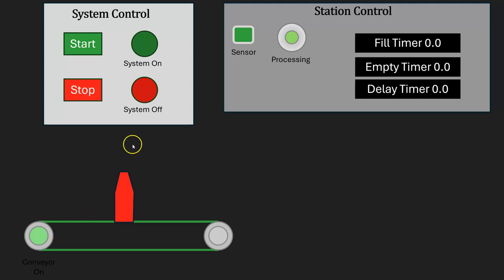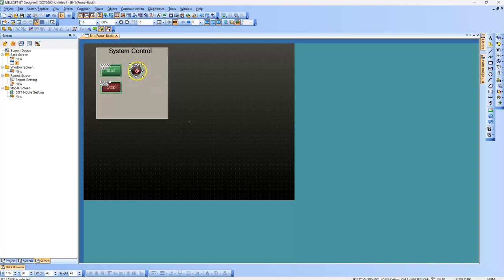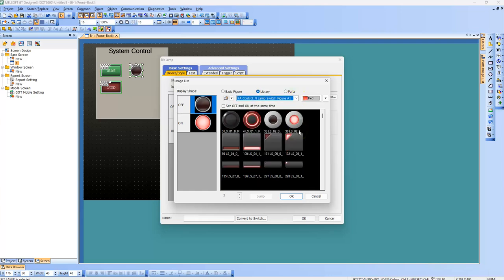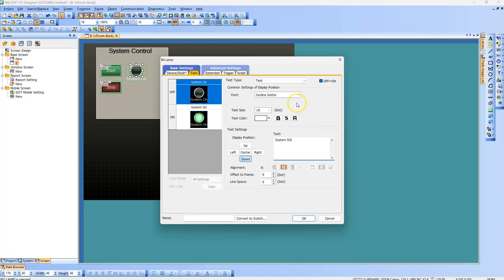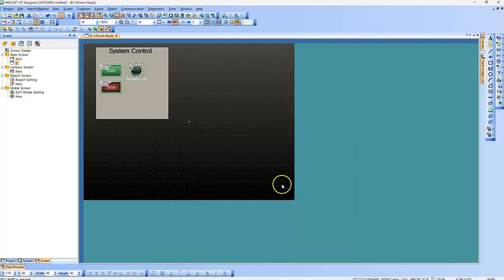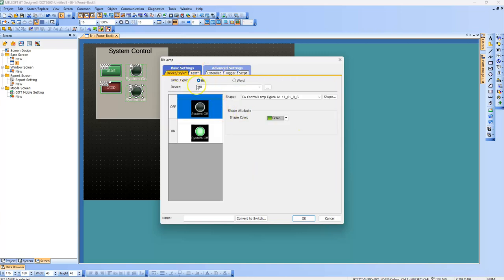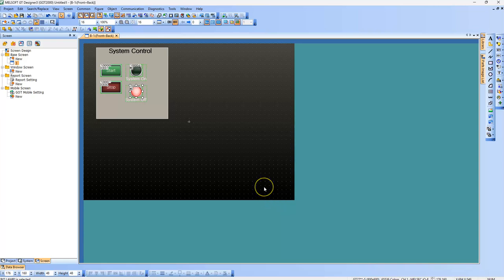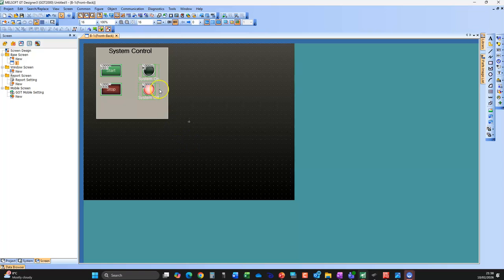3 Bit Lamp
Set up of a Bit Lamp (Output Device) in GT Designer